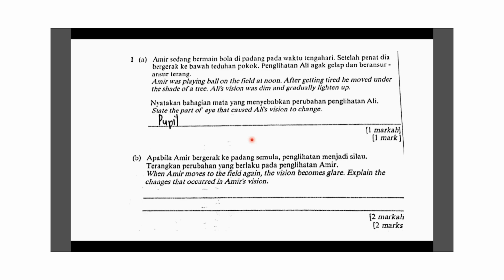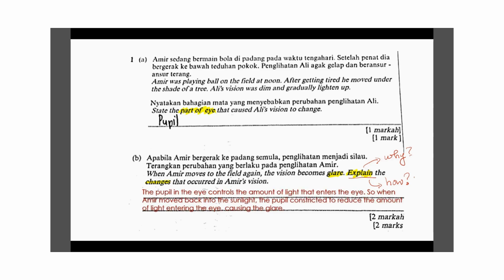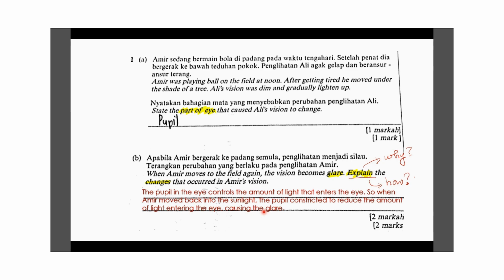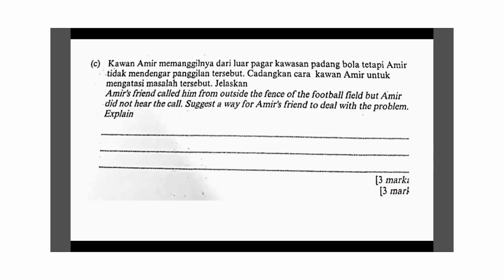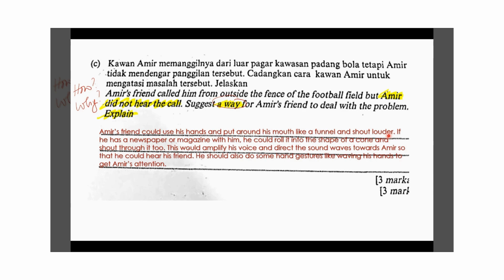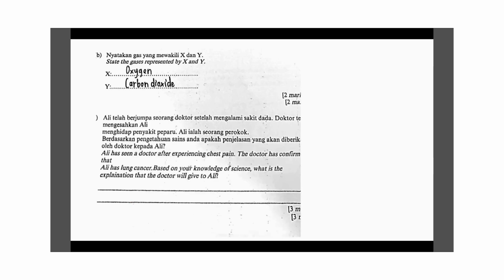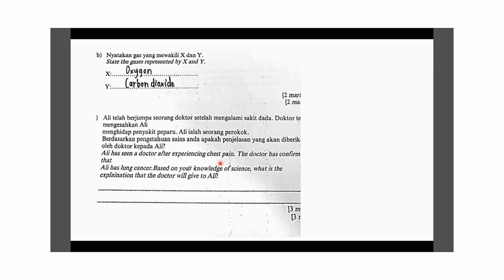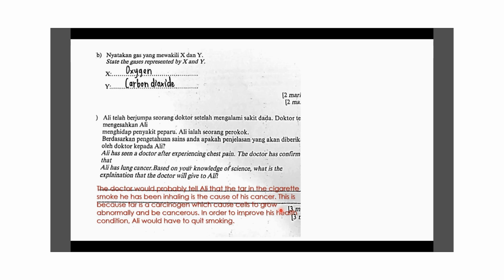Sensory Organs | Respiration | Form 3 | Science